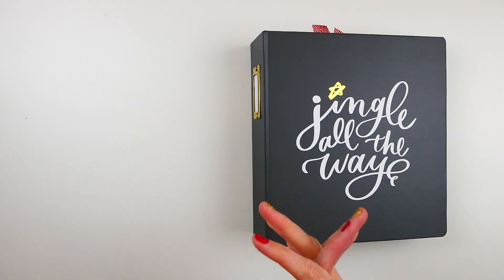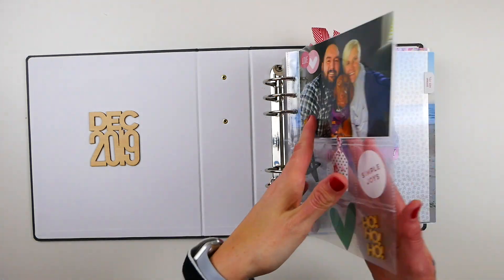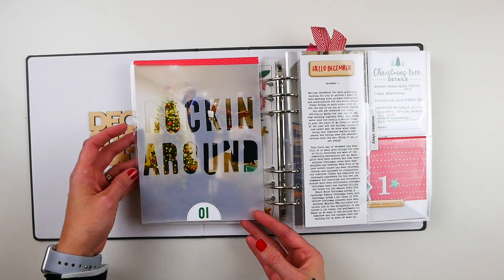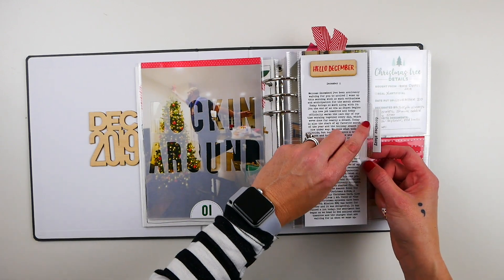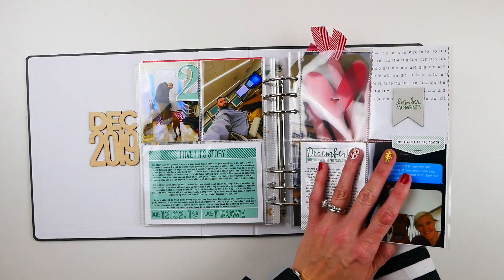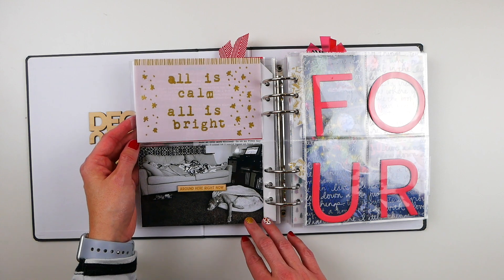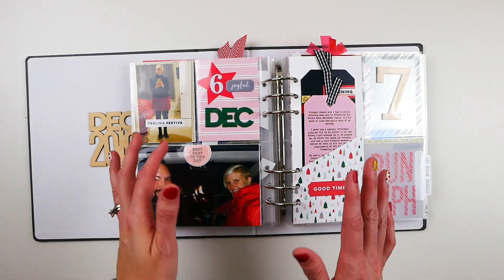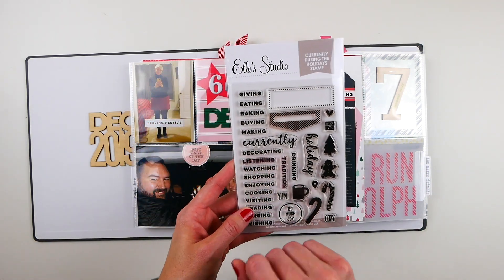December Daily 2019 :: Days 1-7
December Daily 2019 :: Days 1-7 is a detailed walkthrough of the days 1-7 in my 6x8 scrapbook preparation for documenting December 2019.

In this video, I provide a detailed look at the first 7 days of my December Daily album for  2019. As part of this detailed look, I talk about the stories I am telling, the products I am using, and the techniques I’ve used to create the pages.

// HELPFUL LINKS //
I’m primarily working with products from these two companies…

Steph Grimes is the energetic mind behind Created by Steph, a creative brand focused on memory keeping and storytelling. Steph believes in living the story you want to tell and then finding creative ways to document that story. or by following on Instagram